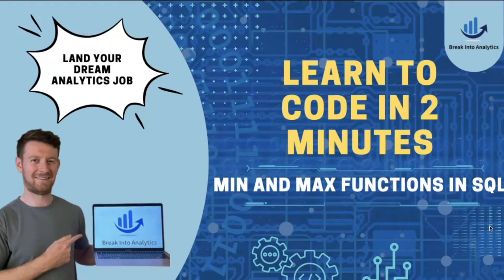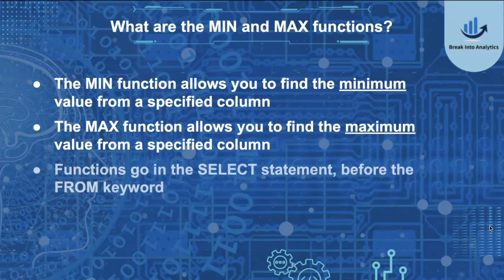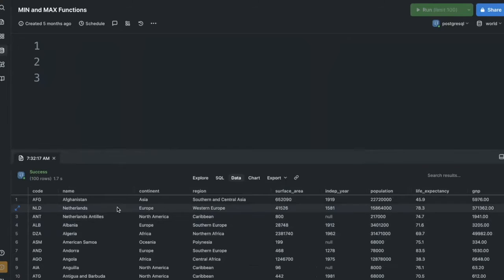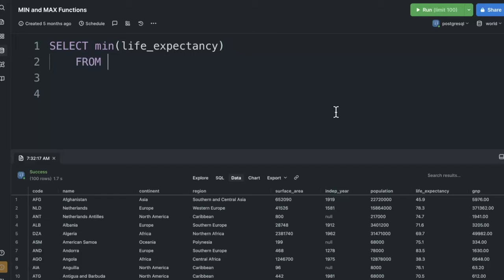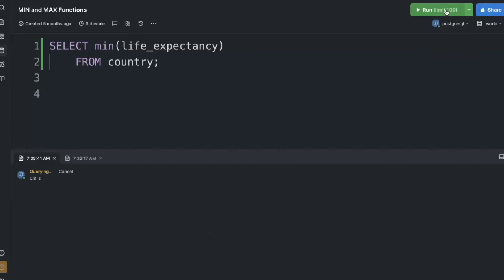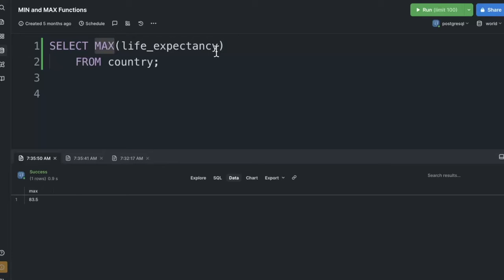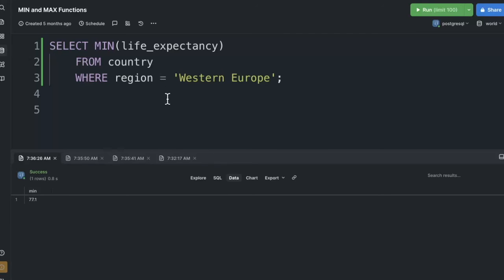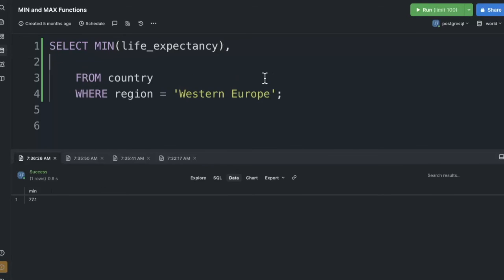Learn to code in 2 minutes - MIN and MAX functions in SQL!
Learn how to find minimum and maximum values in your data! This 2 minute tutorial shows you how with real-world examples!